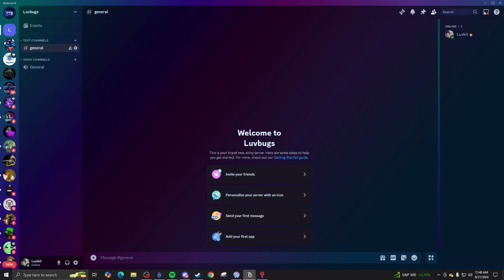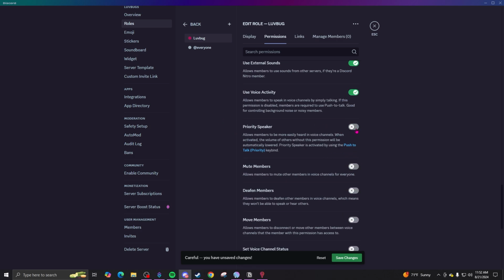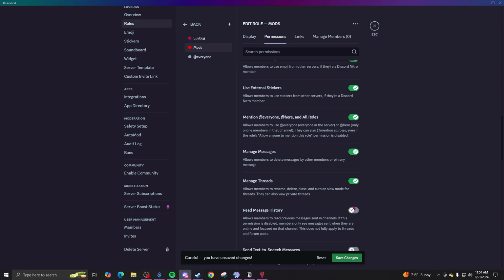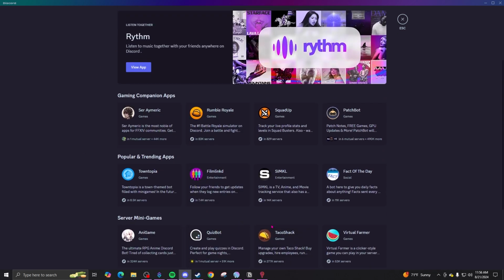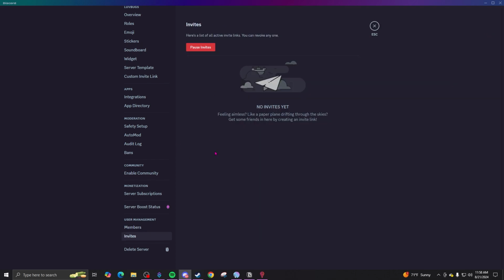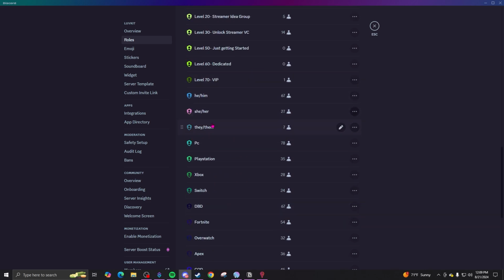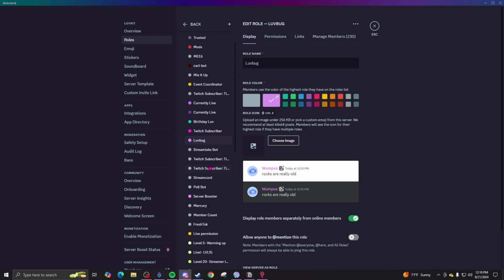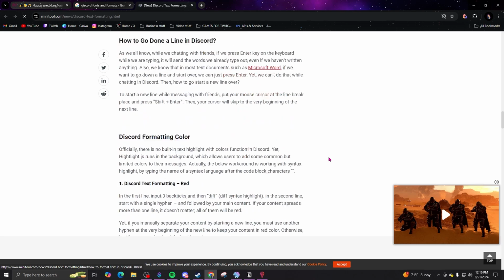Easy Discord Setup 2024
Starting a discord can be a scary thing to learn to setup. In this video, I make it easier to understand the ends and out of discord. Below I have some links that will help you. If you have any questions, please feel free to place them below.